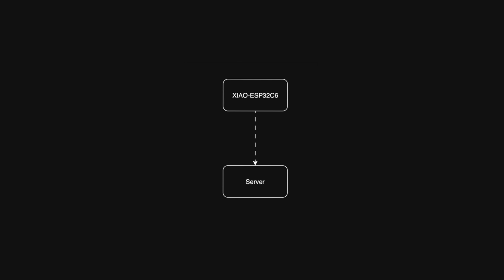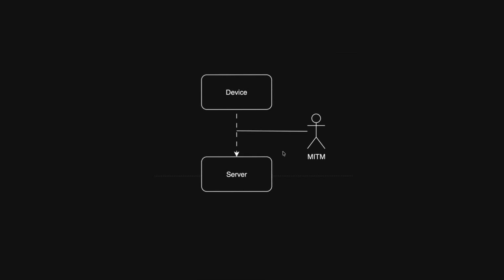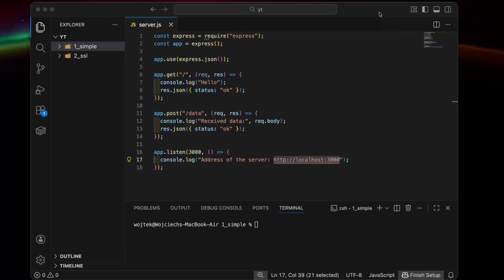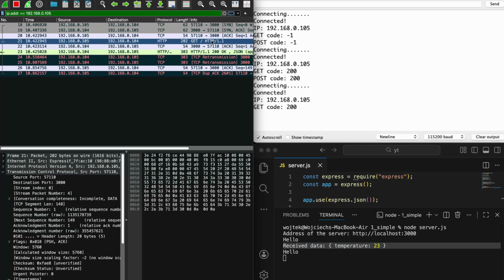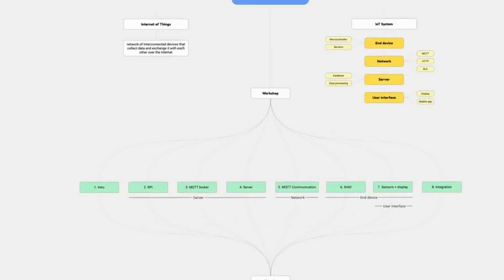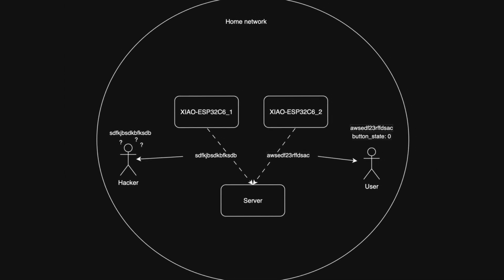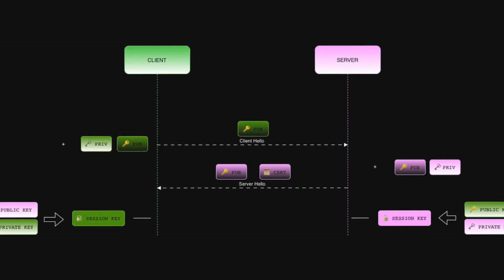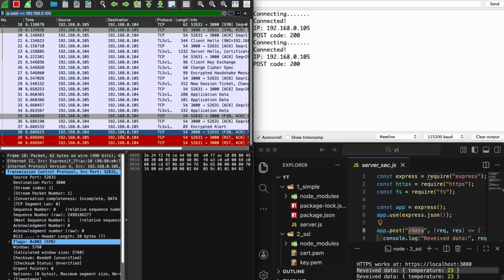Implementing SSL/TLS on XIAO-ESP32C6 for secure IoT sensor data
Are your IoT devices really transmitting data securely? In this video, I show how SSL/TLS works in practice — no extra theory.

You’ll see real communication between an ESP32 and a Node.js server, capture network traffic in Wireshark, and discover how easy it is to read data without encryption… and why it becomes impossible once HTTPS is enabled.